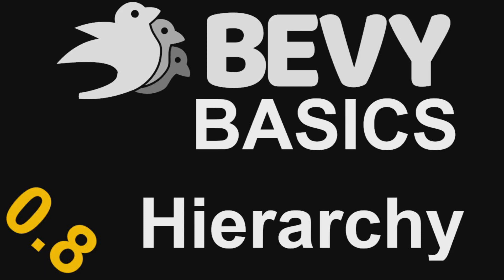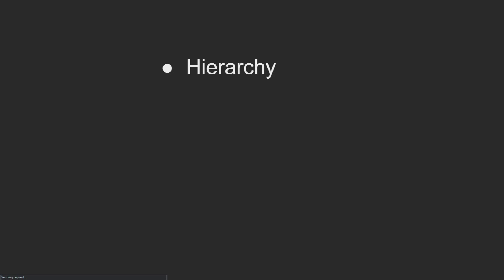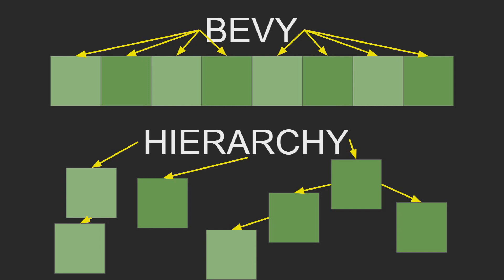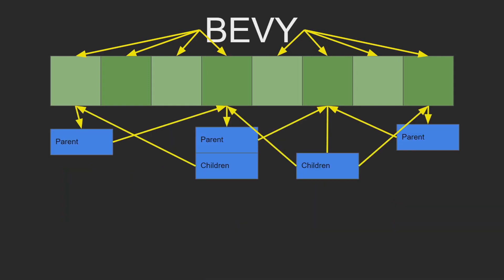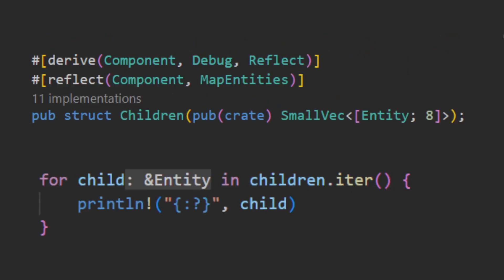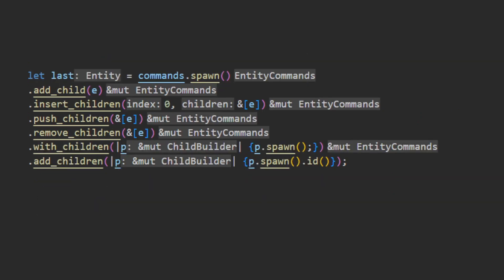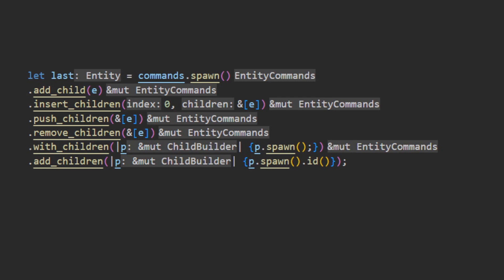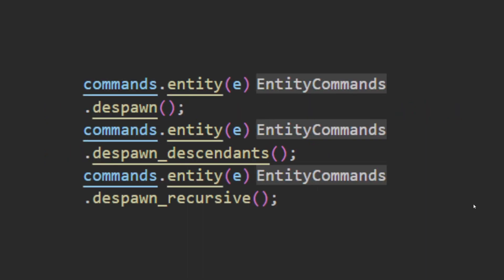Bevy Basics Hierarchy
In this video, I cover the changes to bevy's hierarchy from the new 0.8 update
00:00 Intro
01:47 Hierarchy
02:27 Why?
04:09 Parent Struct
04:32 Children Struct
05:23 Commands
06:05 Adding Child
07:48 Remove Entity